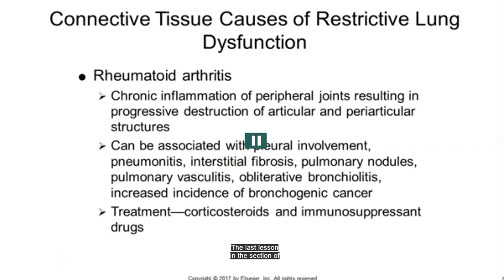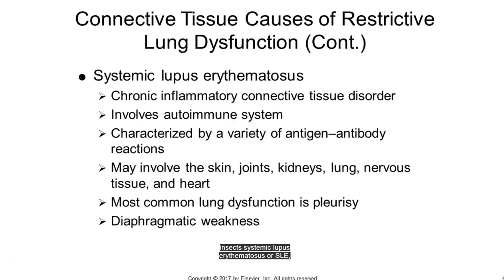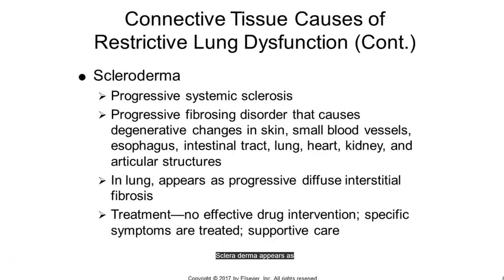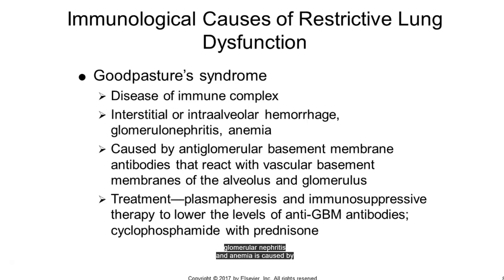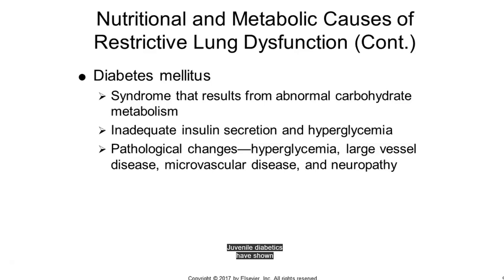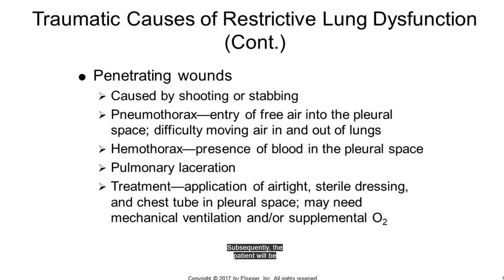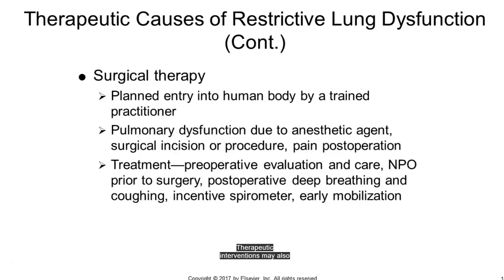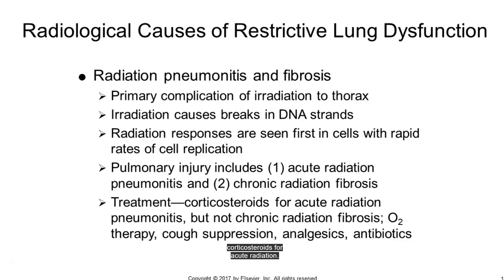Cardiopulmonary Diagnostics Lecture Lesson 8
In this lesson, we finish our discussion of restrictive lung dysfunction by looking at connective tissue, metabolic, traumatic and therapeutic causes.